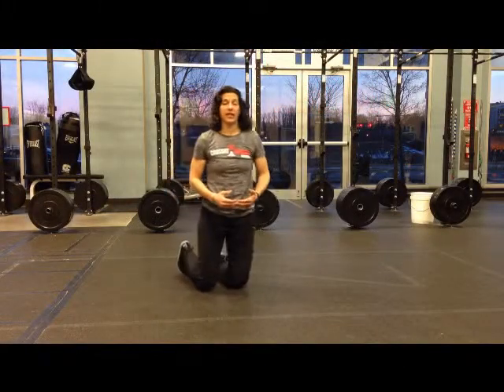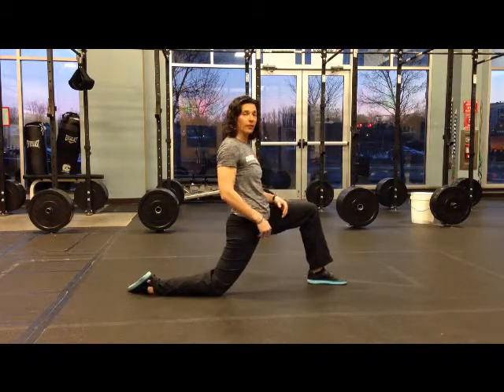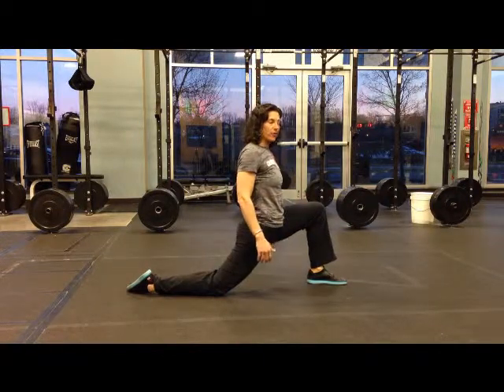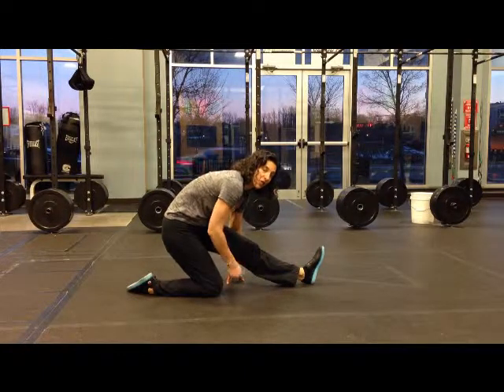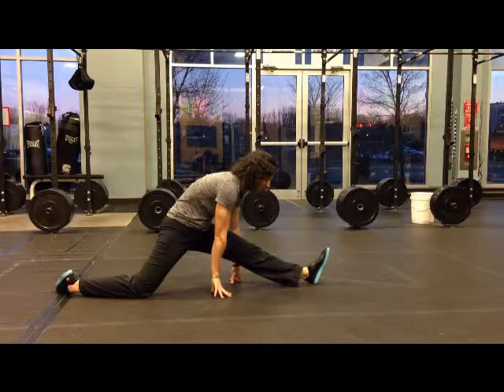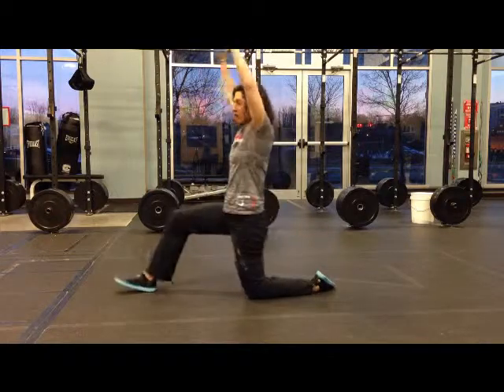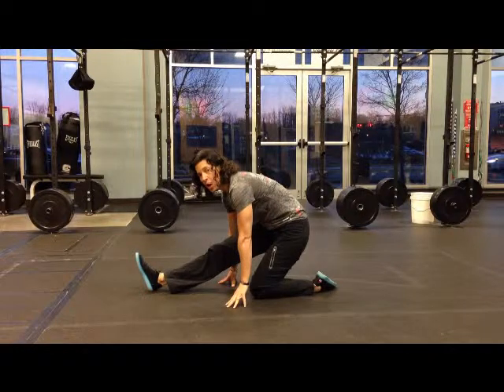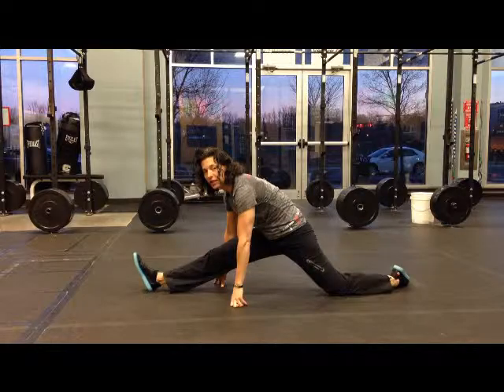Samson Stretch Combination